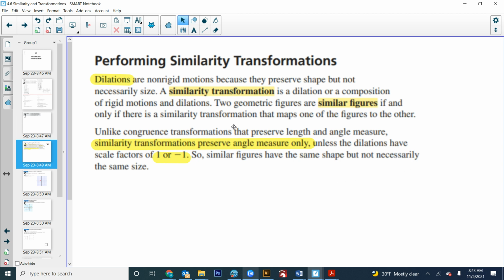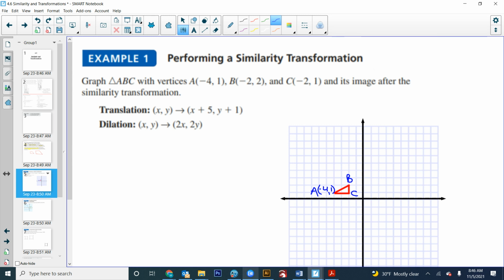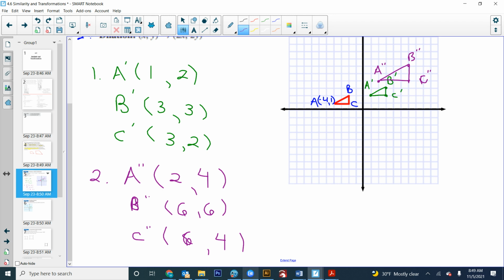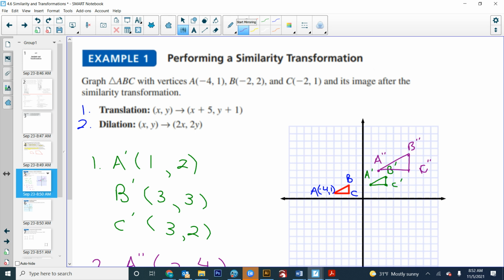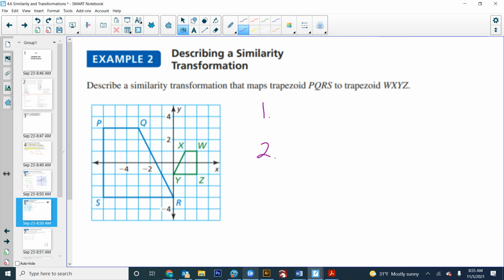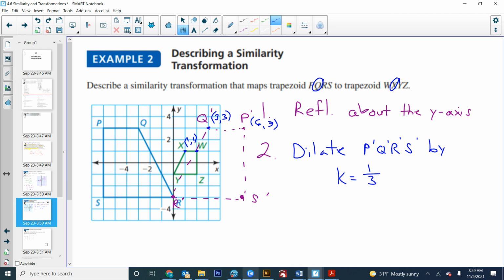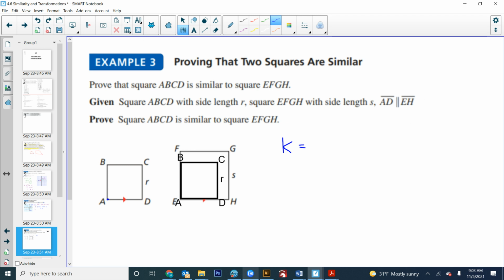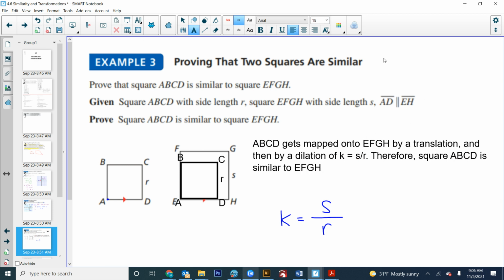Hon Geo 4.6 Notes